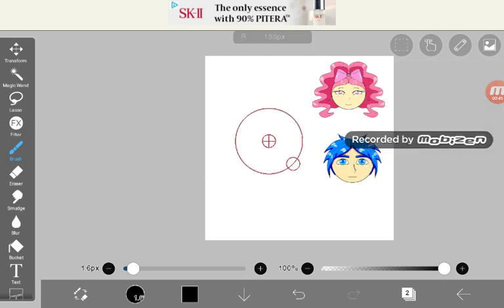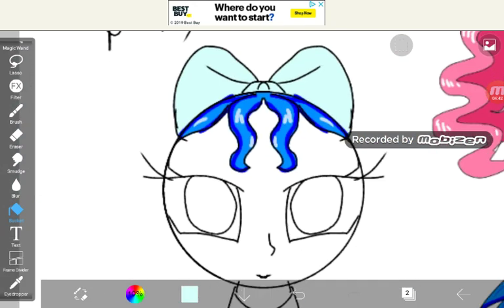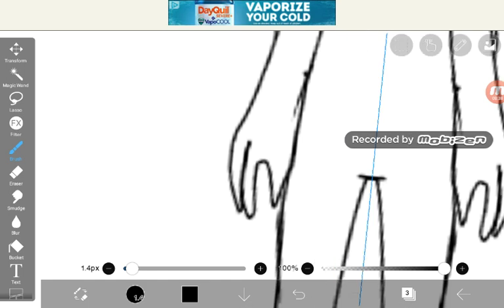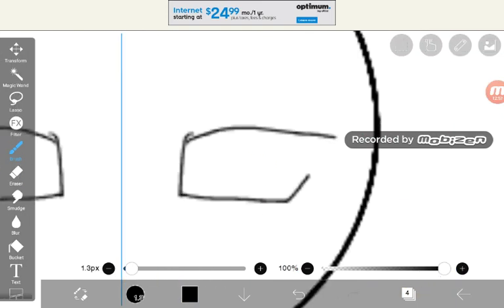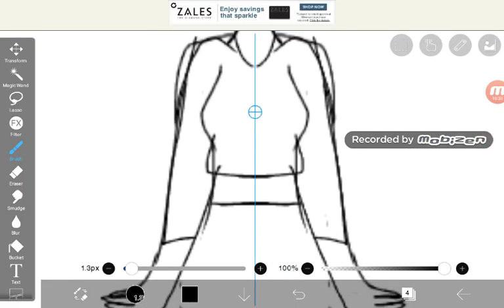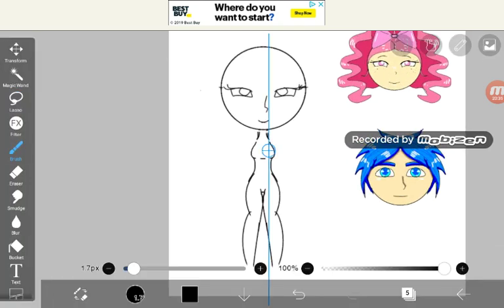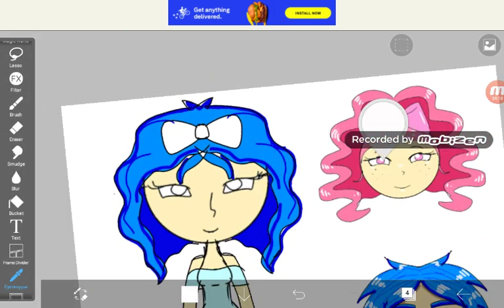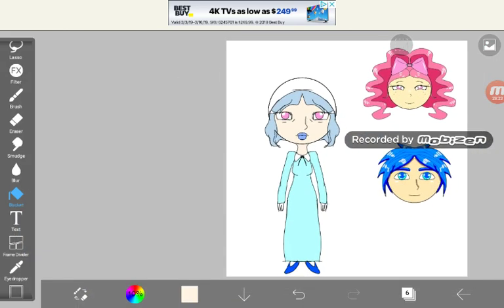Drawing with age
Comment any suggestions